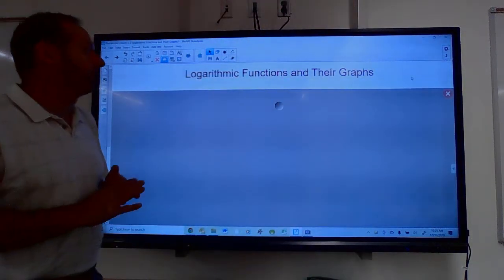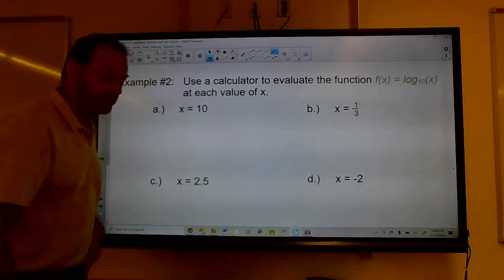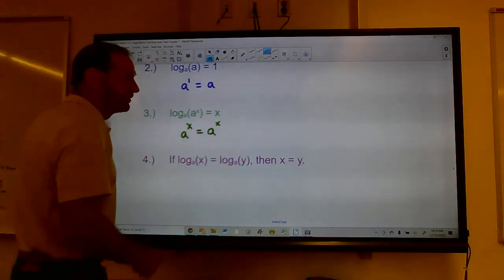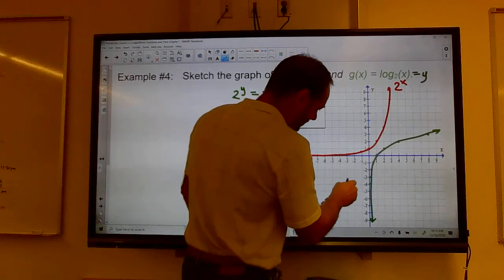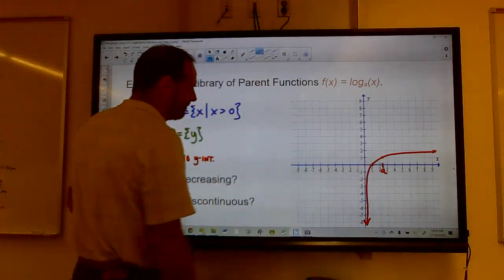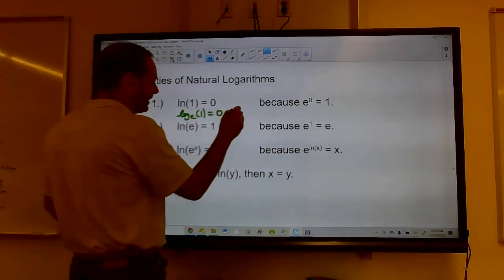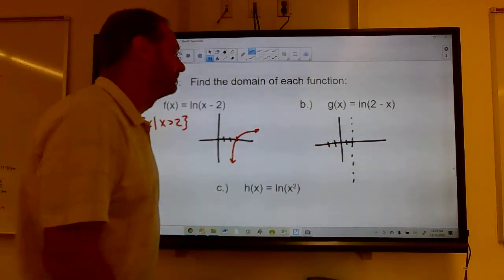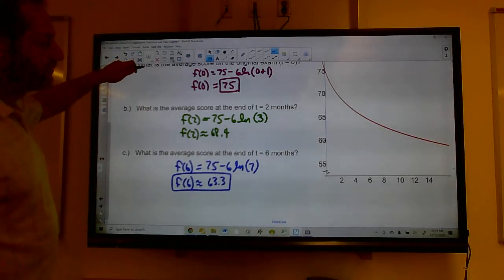Precalculus Lesson 3 2 Logarithmic Functions and Their Graphs